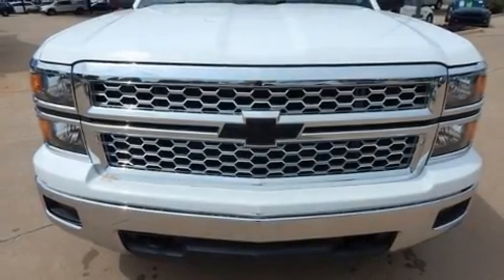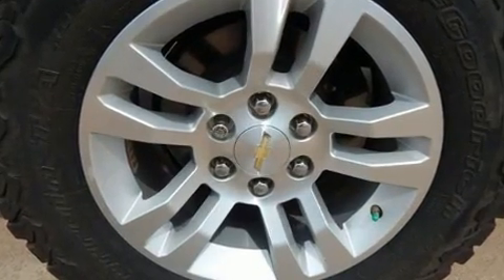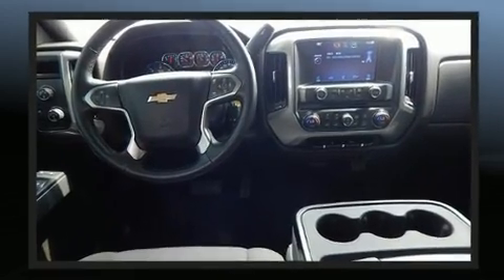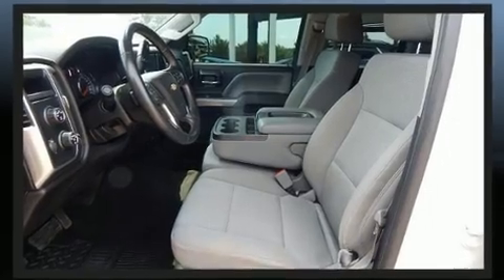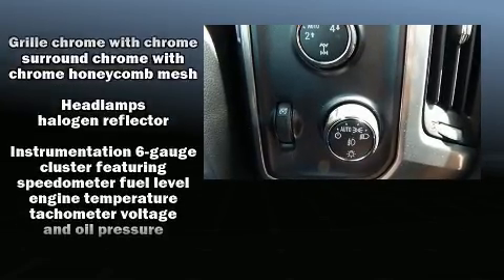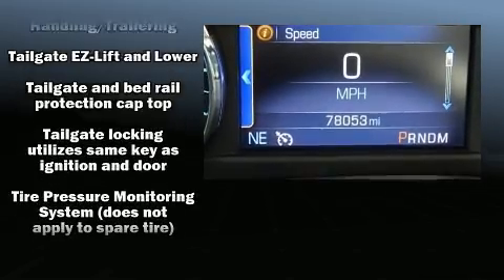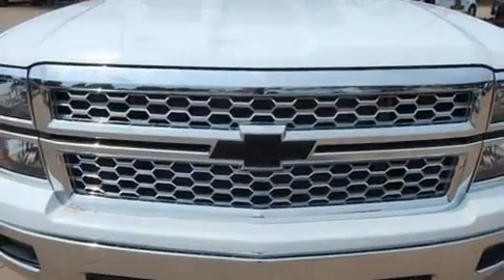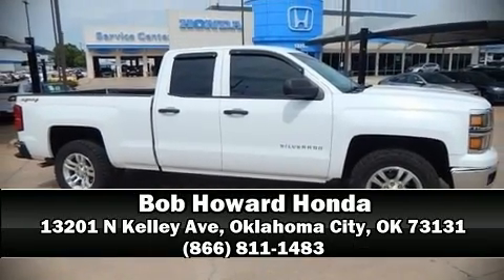2014 Chevrolet Silverado 1500 LT in Oklahoma City, OK 73131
Get excited about the 2014 Chevrolet Silverado 1500. It features an automatic transmission, 4-wheel drive, and a powerful 8 cylinder engine. Top features include cruise control, front and rear reading lights, 1-touch window functionality, a tachometer, a trip computer, a rear step bumper, an outside temperature display, and power windows. Audio features include a CD player with MP3 capability, steering wheel mounted audio controls, and 6 well positioned speakers. Chevrolet ensures the safety and security of its passengers with equipment such as: dual front impact airbags with occupant sensing airbag, head curtain airbags, traction control, brake assist, a panic alarm, onStar, and 4 wheel disc brakes with ABS. Electronic stability control stands out as a technologically savvy innovation, keeping you better connected to the road. It also arrives with a Carfax history report, providing you peace of mind with detailed information. Our sales staff will help you find the vehicle that you've been searching for. We'd be happy to answer any questions that you may have. Come on in and take a test drive!